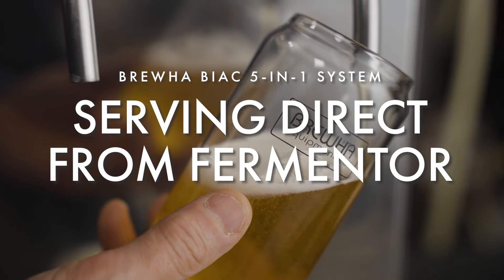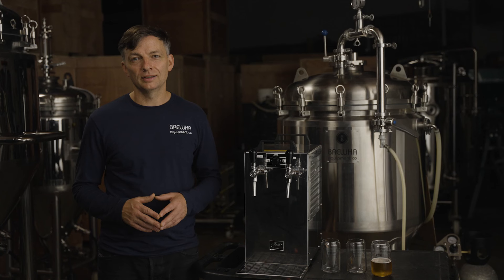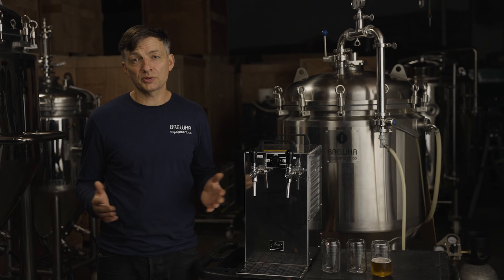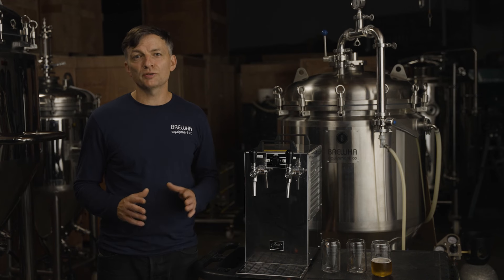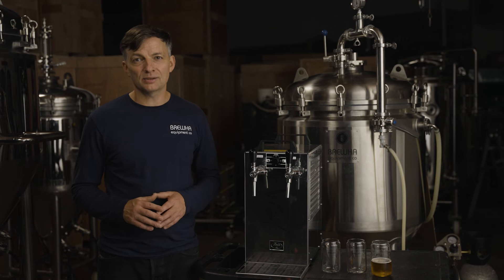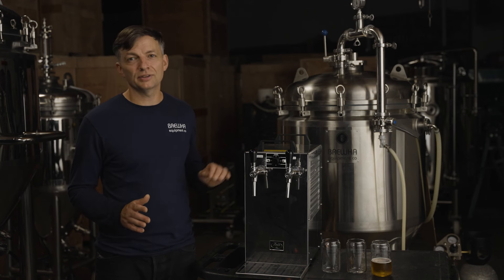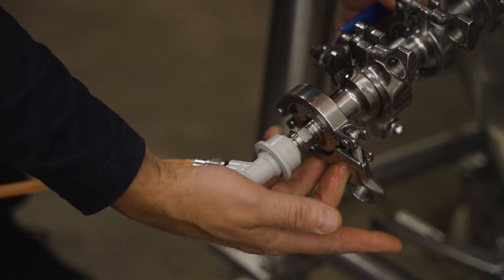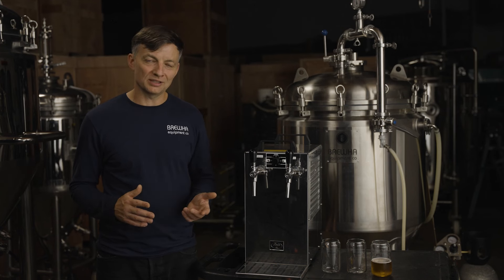The simplest way to serve the best beer.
Serving beer directly from the tank it was made in ensures you are serving the freshest beer possible, and saves you labor costs as there is no racking to kegs and no keg cleaning. It is the freshest beer, because with no transfers there isn’t the same risk of oxidation and microbial or chemical contamination that there is with a traditional system. It also means less capital outlay on kegs and cold rooms for keg storage.

With its 5-in-1 fermentors, BREWHA makes serving the freshest beer faster and easier; since they enable you to capture fermentation gas, your beer is carbonated and ready to serve as soon as fermentation is complete. By insulating our tanks, beer can be kept cold for serving while using less electricity and when combined with our dispensers, provide a simple, cost-effective, extremely flexible draft system. When fermentation is complete, after dropping yeast (and hops) from the fermentor, just connect the fermentor to the dispenser and start pouring your amazing beer. With a second fermentor you can brew your next batch and have it ready to push into place when the first fermentor empties.

It's the simplest way to serve the best beer!